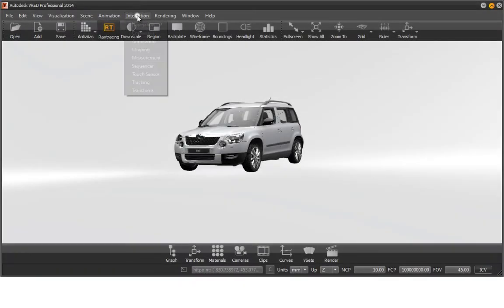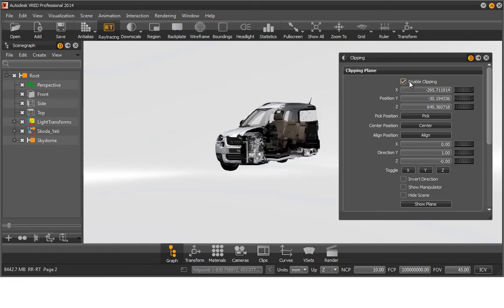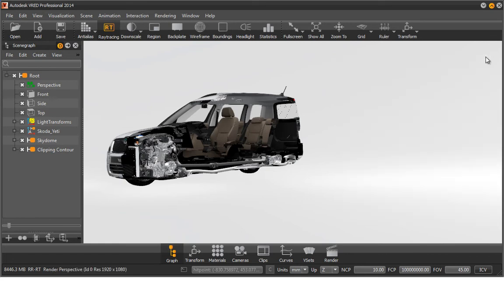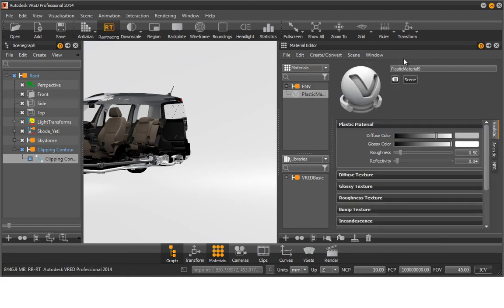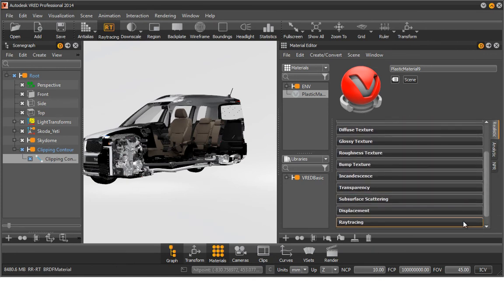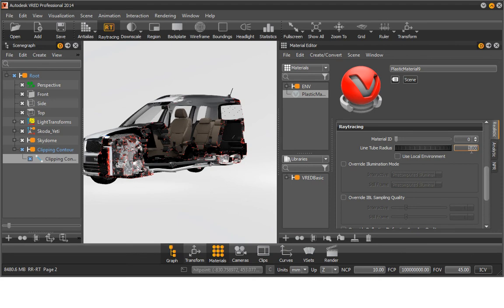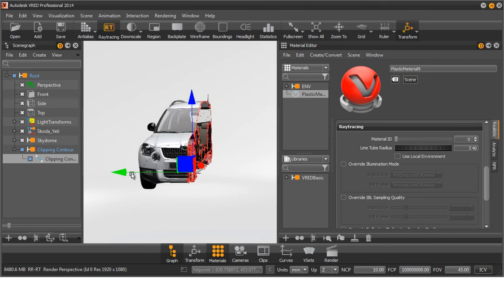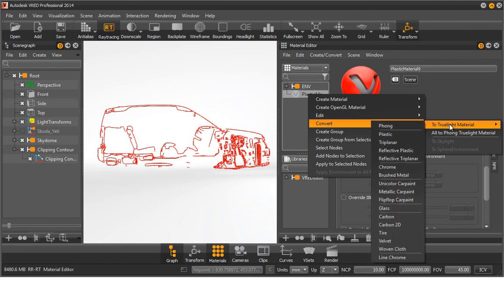VRED PRO Rendering Raytracing LineTube